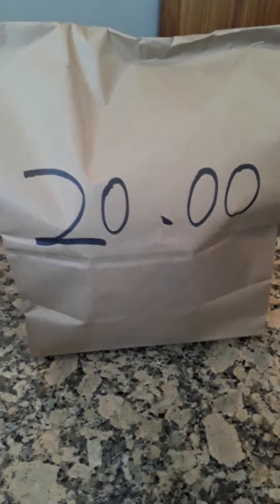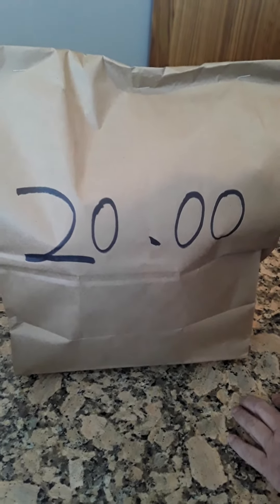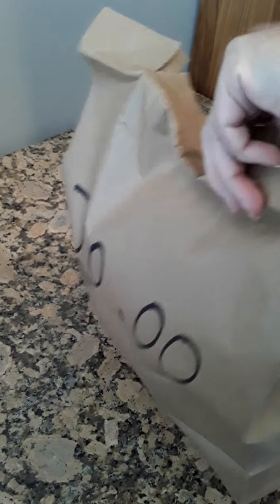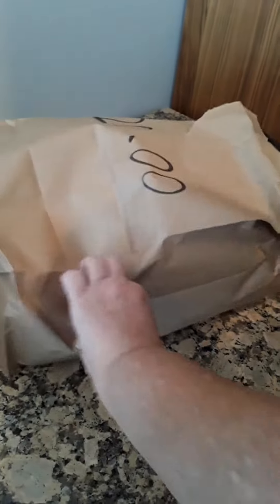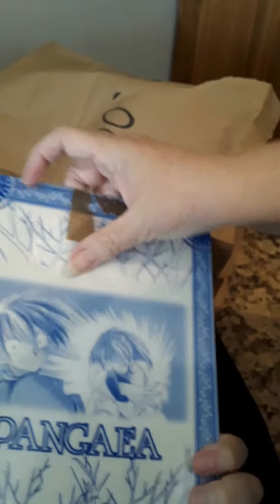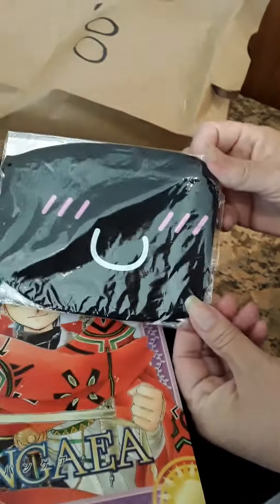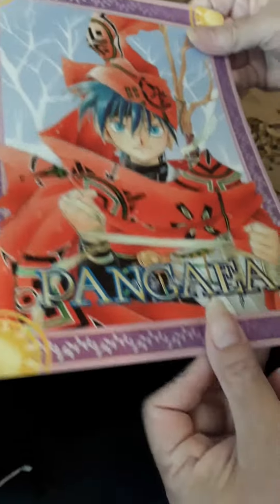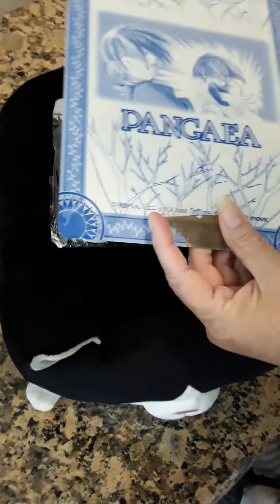NDK 2021 Grab Bag 2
Got this grab bag at the same place as our first grab bag of the con. It seems like that dealer was trying to get rid of cat plushies that haven't sold. Also it is very sad that he would put damaged goods into a grab bag. I may be able to get the tape substance off with goo be gone, but I do not know if it will damage it or not. This dealer was in the aisle that was 2nd in from the right. Be careful buying from this dealer since the products may be damaged.

For more info on all things geeky (reviews, events, and articles) check out and Facebook